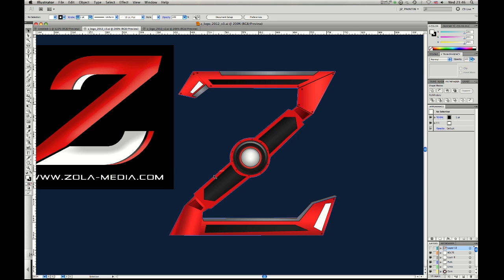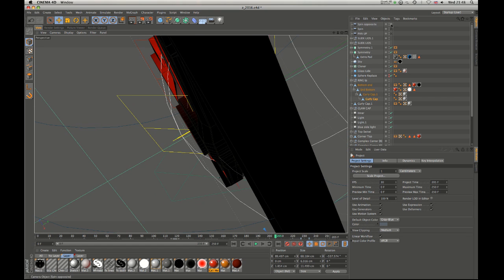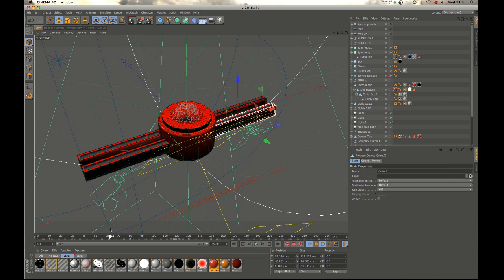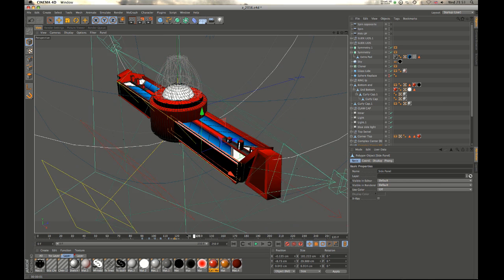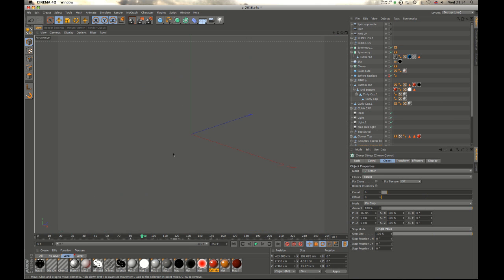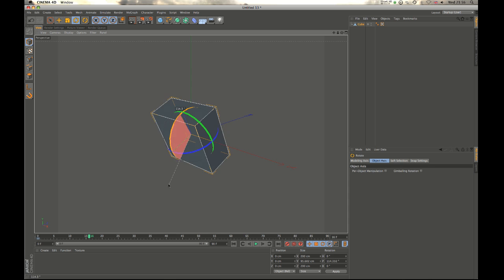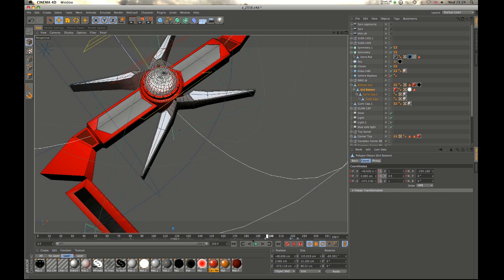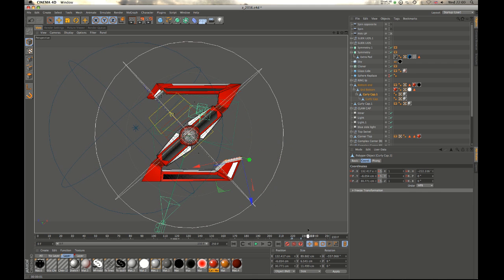Zola Tutorial 20 - Creating an unfolding animation in Cinema 4D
Hey guys, 6 months on, new tut, based on the unfolding logo at the end of my reel.

Any questions hit me up on twitter - @zola85